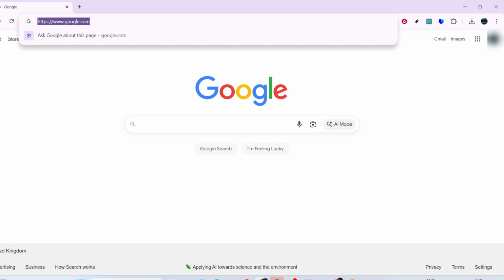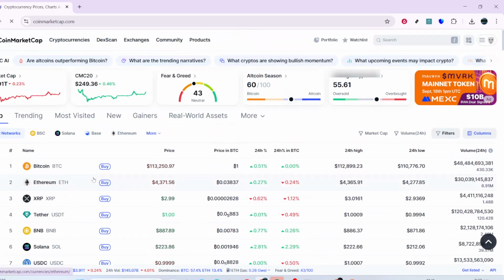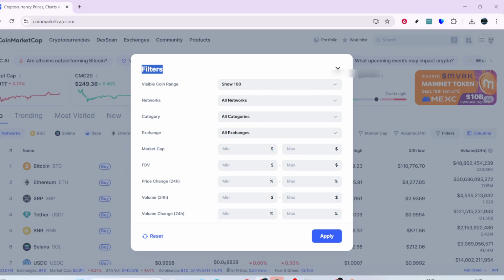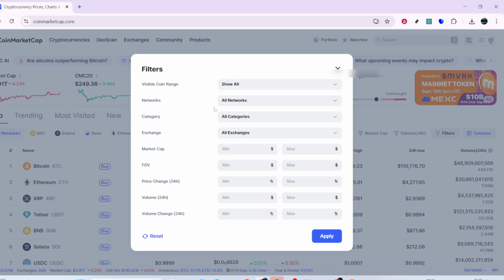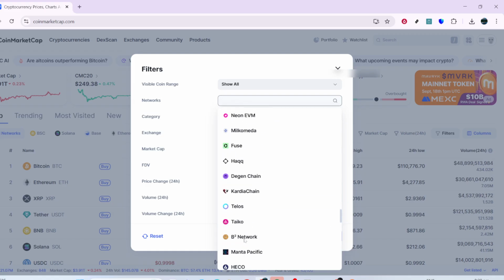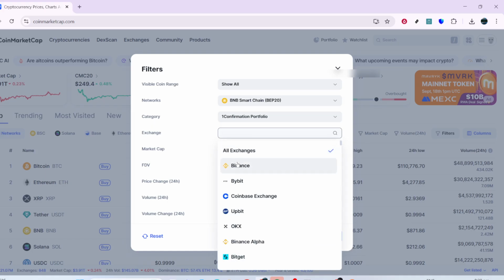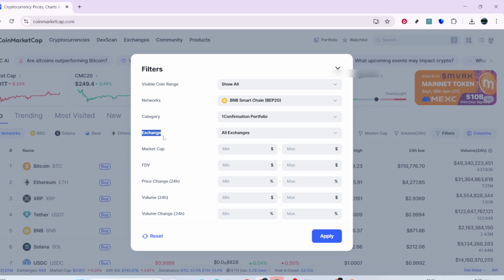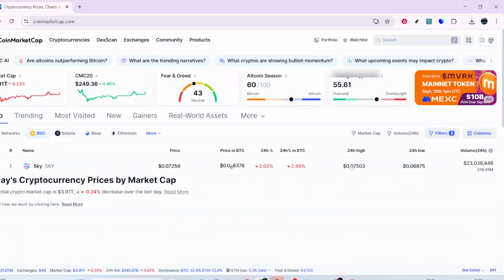How to Use Filters on CoinMarketCap Homepage